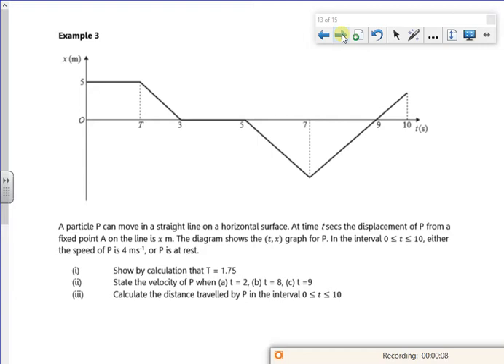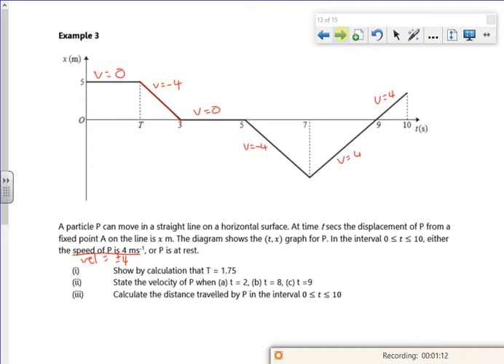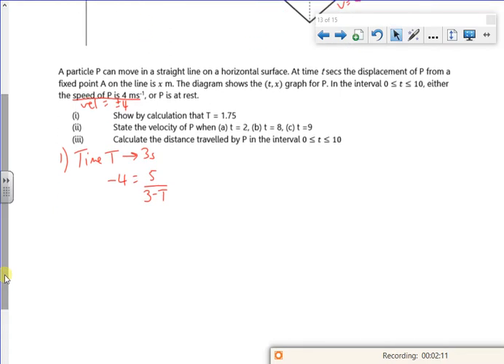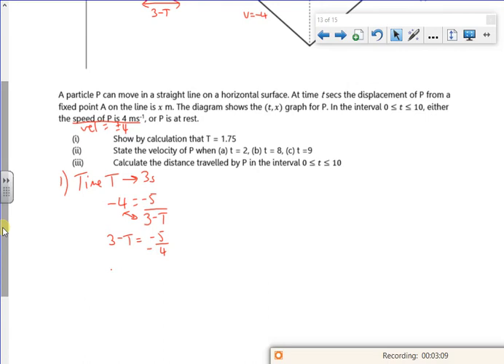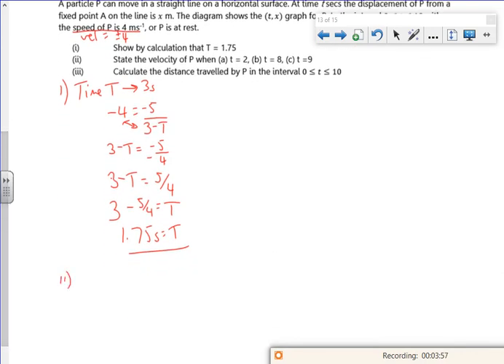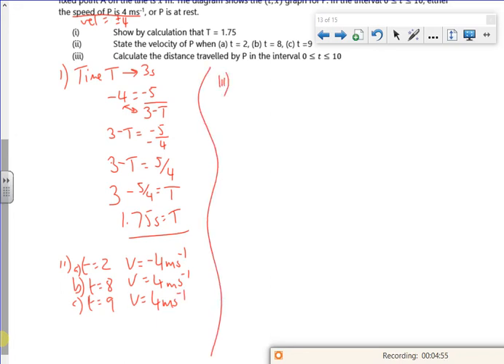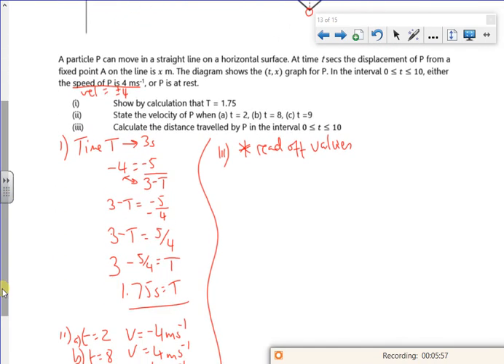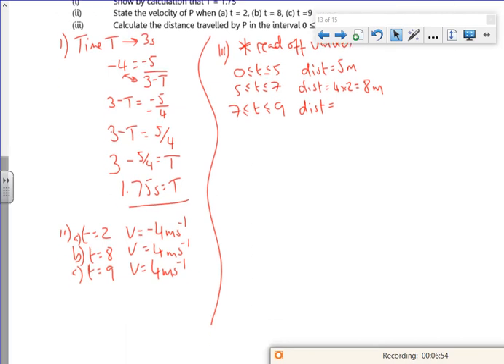2021 A1 kinematics1 L3 vid3